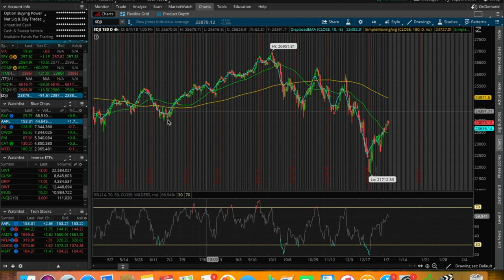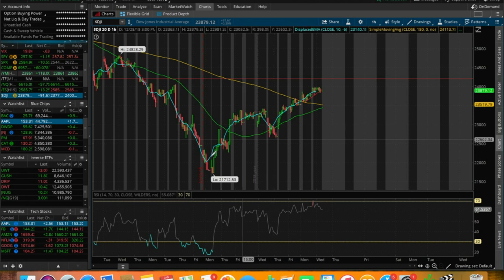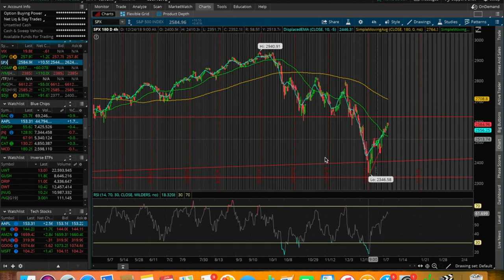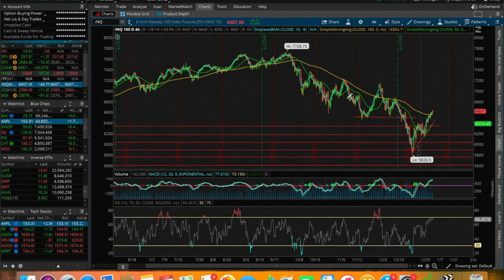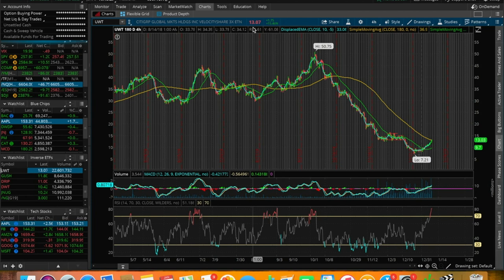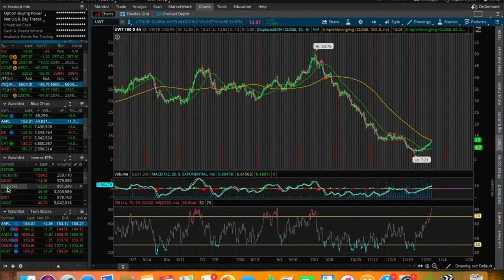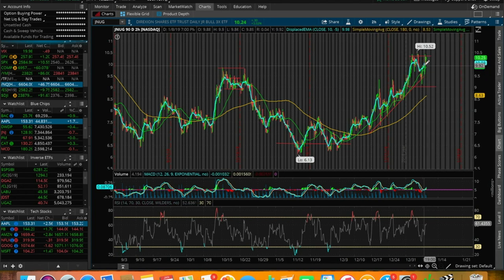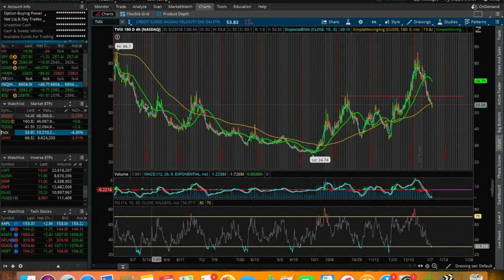CRUDE OIL BREAKS DOWNTREND | Trading Update 1/9/19